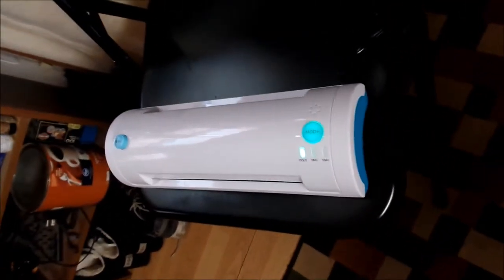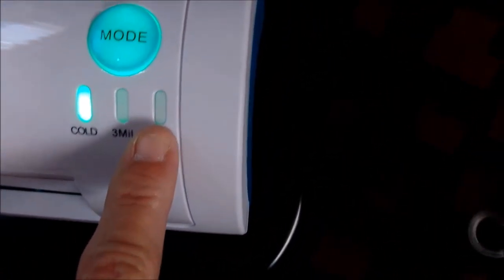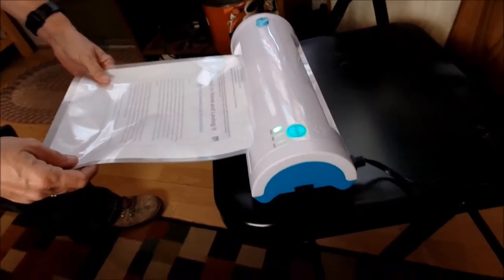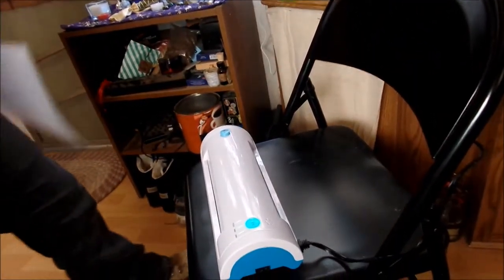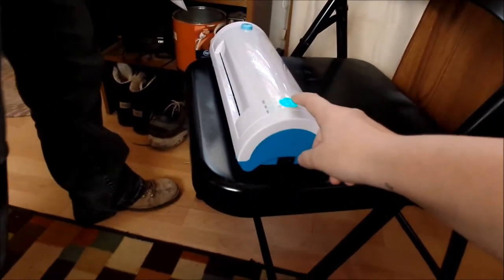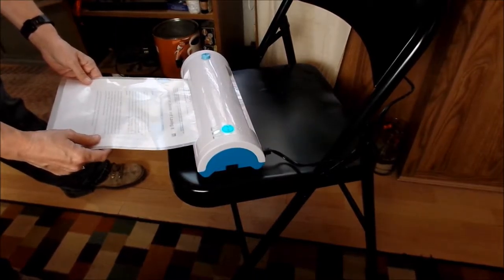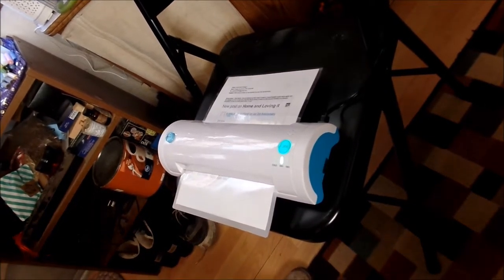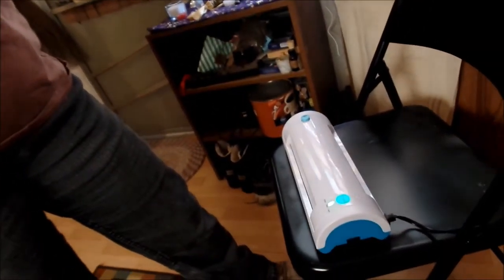Laminator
I received this item for free or at a discount for my honest review.